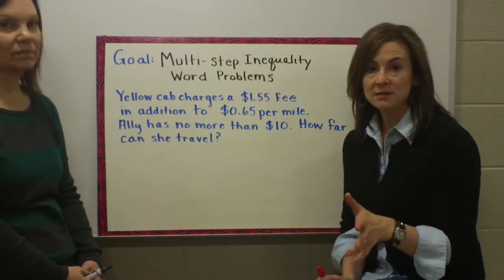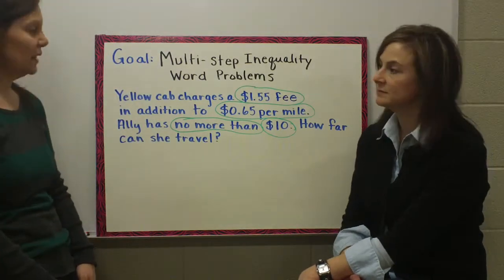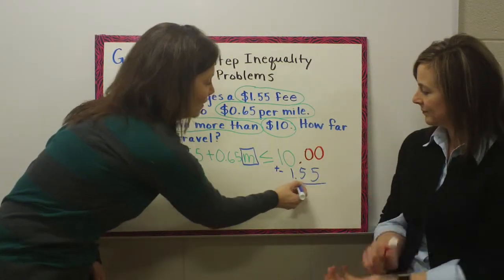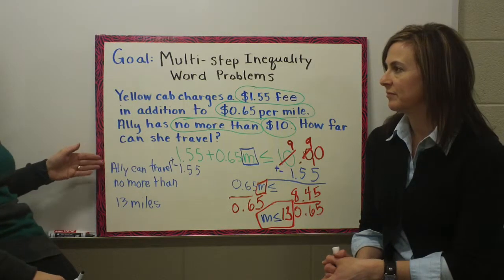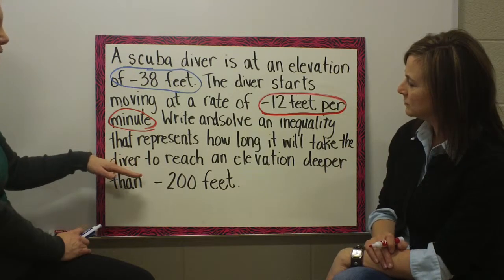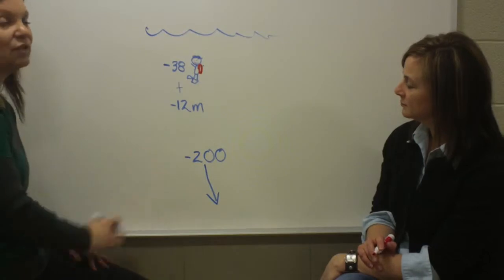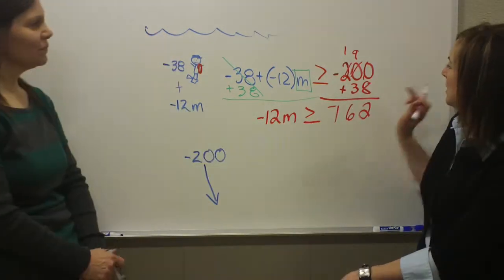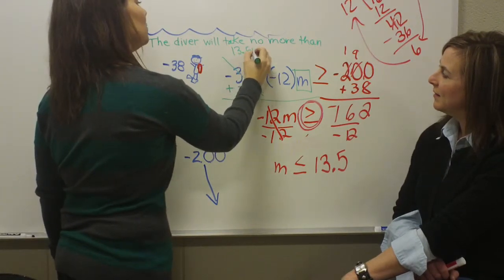Multi-Step InequalityWord Problems